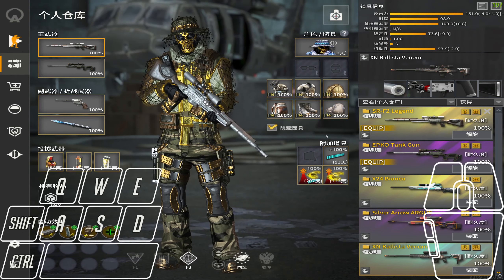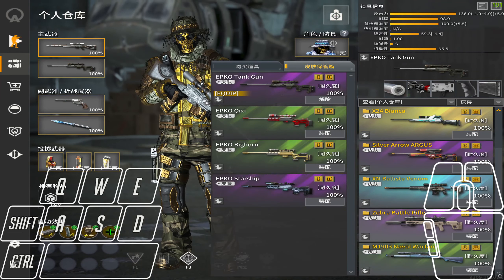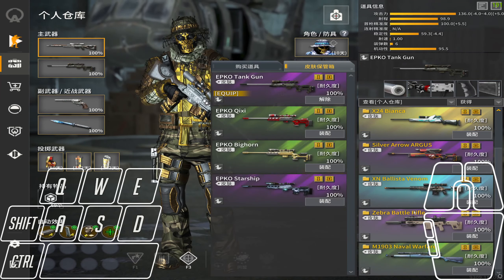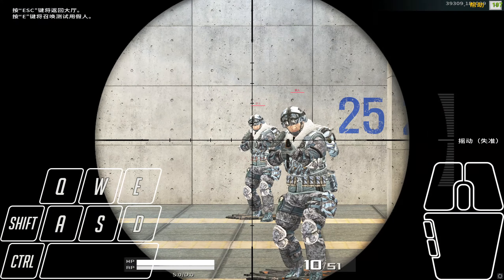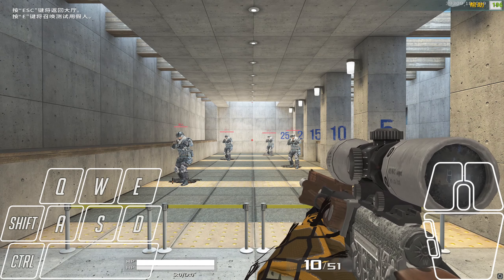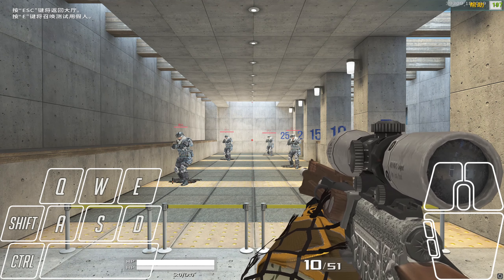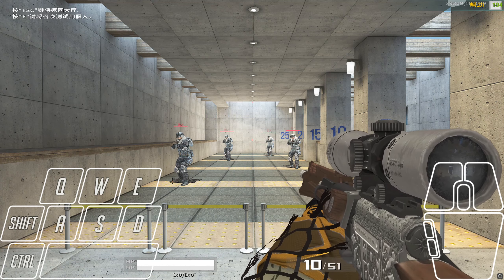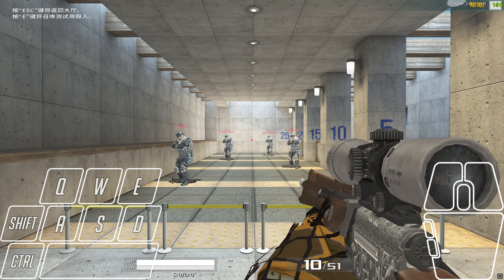[A.V.A Global] How to Move and shoot using Stopping Sniper [1440p]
Decided to make this video for you guys since I see a lot of sniper player only holds an angle, instead of pushing / peaking using these methods in the video. Hope it helps!

AVA Global is finally out!

My own intro.

oLTGo here, mainly play FPS and simcade racing
Official Partner of AVA Global, Primarily Scope.